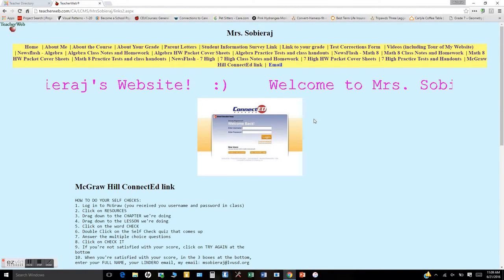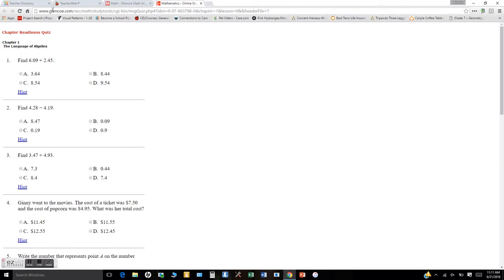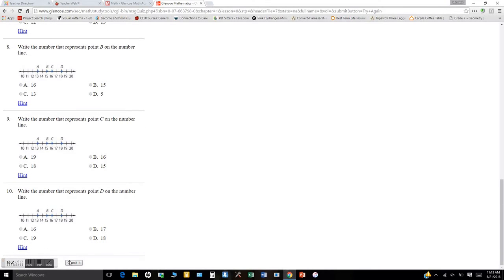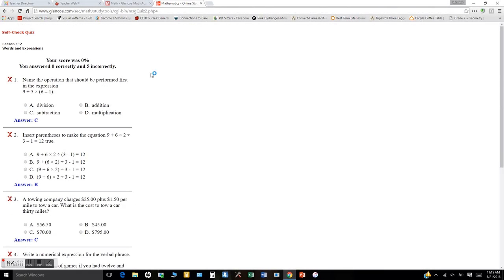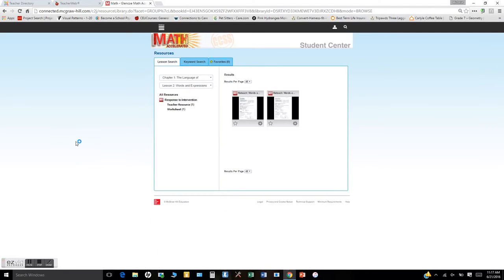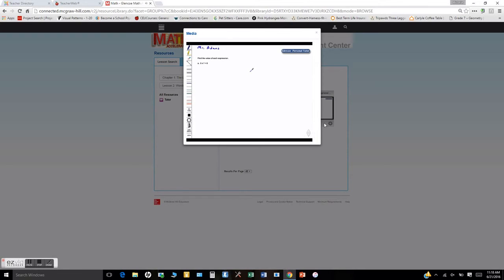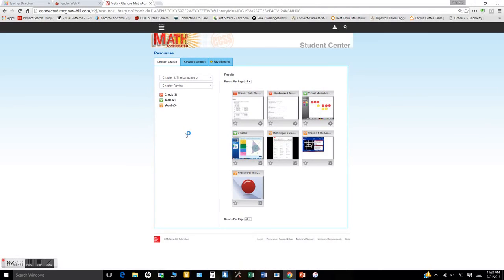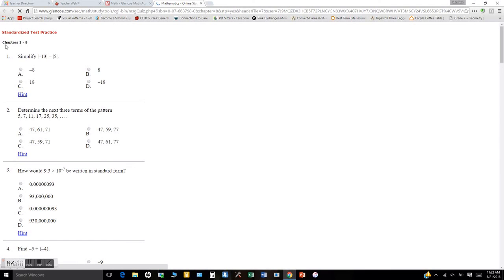7 High Tour of McGraw Student Portal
A quick tour of what you can access on your McGraw Student Portal.